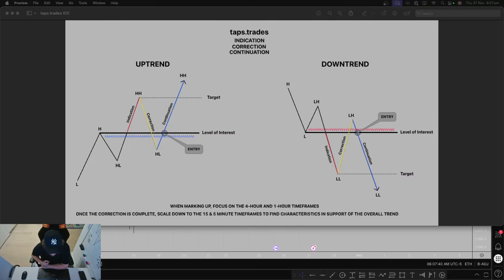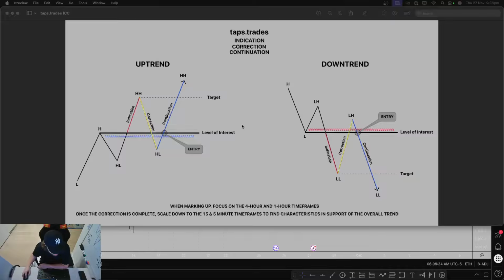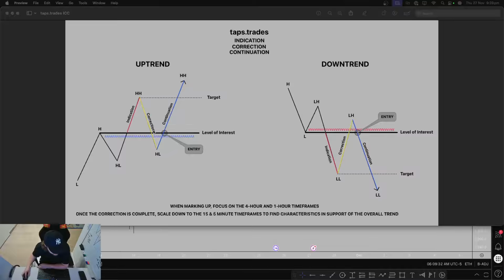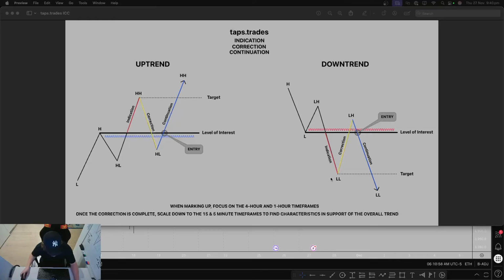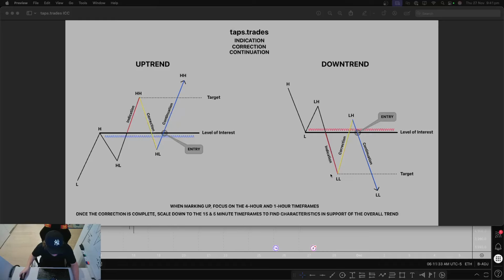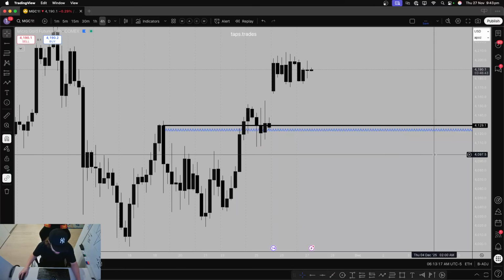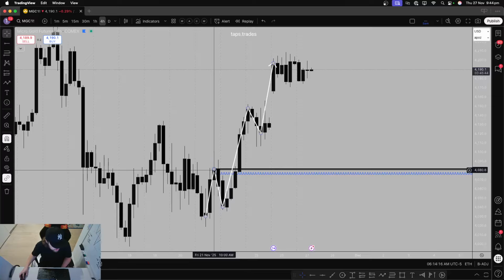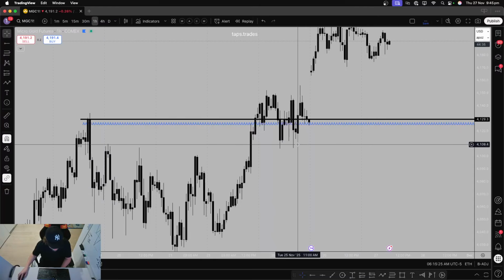ICC GOLD Analysis: No A+ Setups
Hey everyone, hope you had a great weekend!

In this video, we're diving straight into the GC Gold Futures market to find that there are no real A+ Setups that have played out this week so far! BUT we still have tomorrow! Lets be patient and wait for those perfect setups to capitalise!

RISK DISCLOSURE: There is a very high degree of risk involved in trading. Past results are not indicative of future returns. Your use of this information is entirely at your own risk, and it is your sole responsibility to evaluate the accuracy, completeness, and usefulness of this information. You must assess the risk of any trade with your broker and make your own independent decisions regarding any securities mentioned herein.